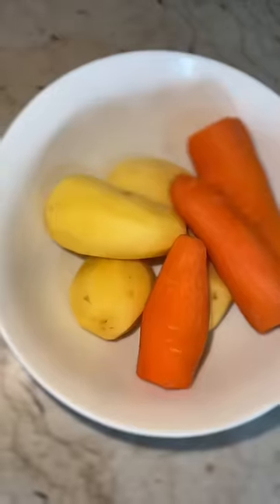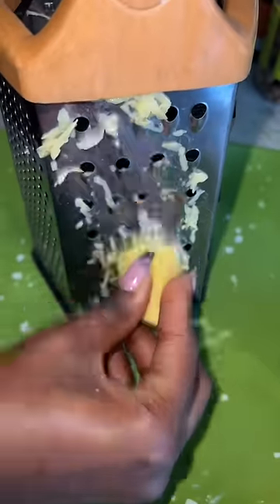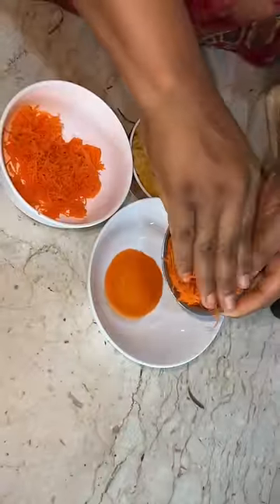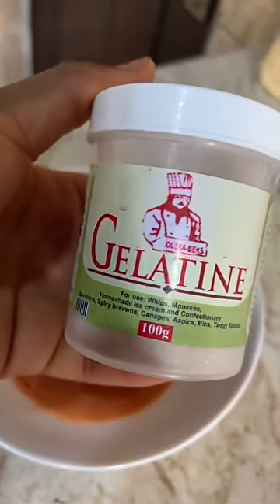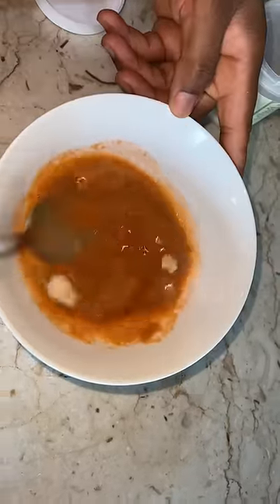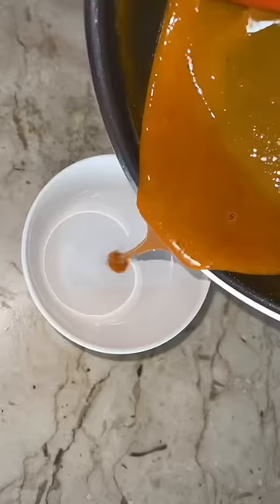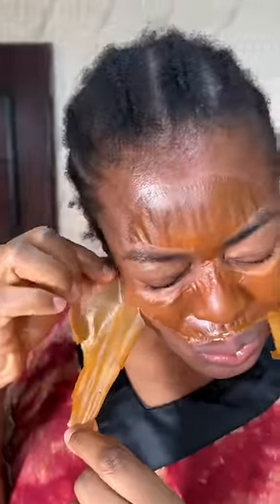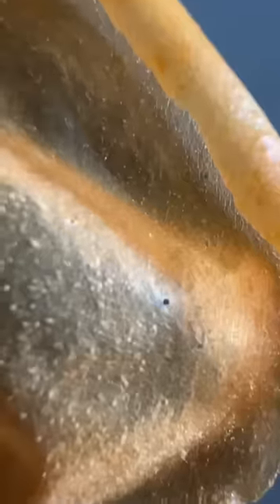The MAGICAL Japanese Mask that gave me PERFECT skin in 30 minutes. FULL RECIPE.